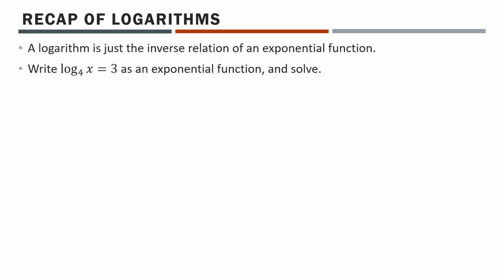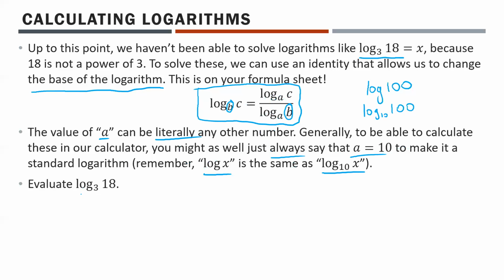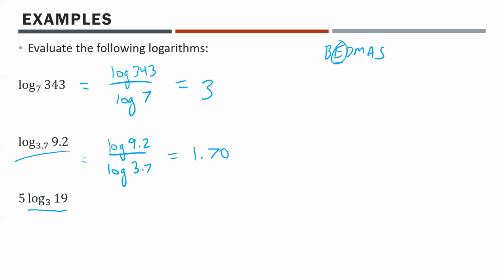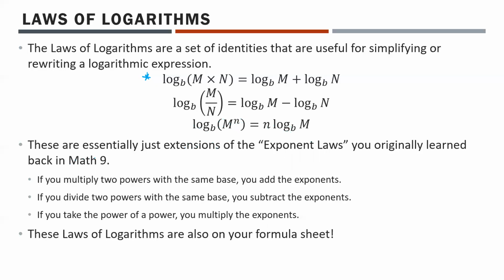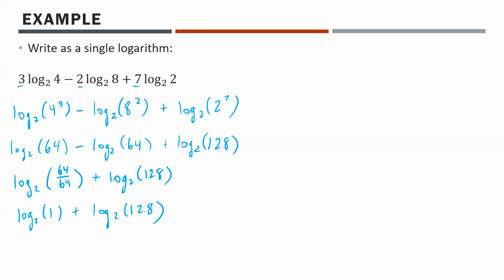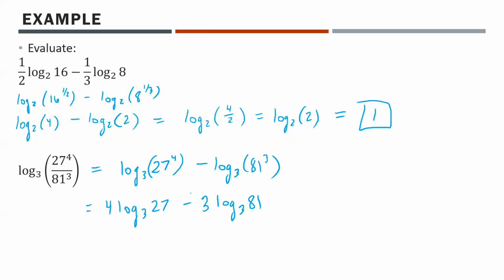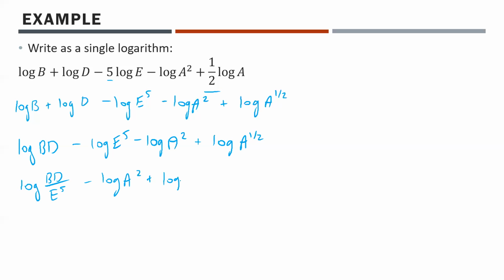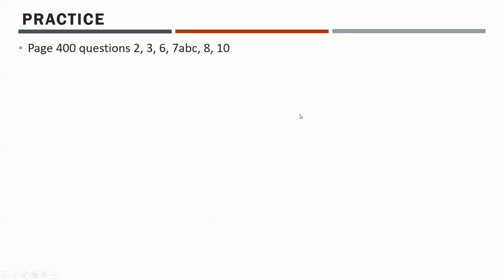Math 30-1 - Laws of Logarithms